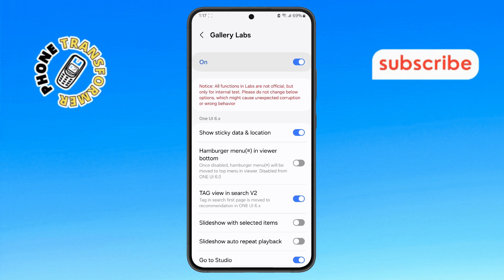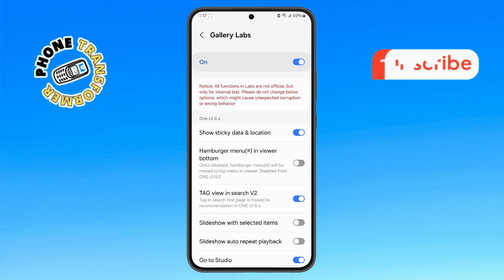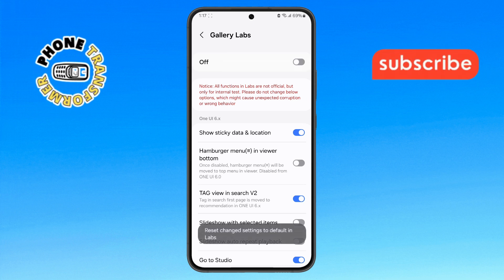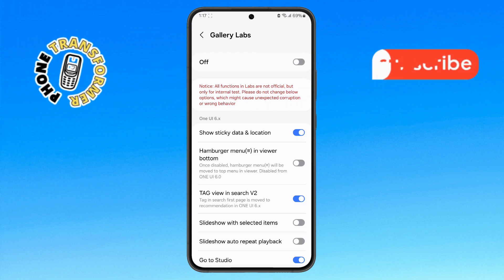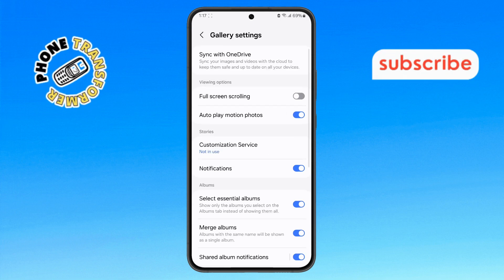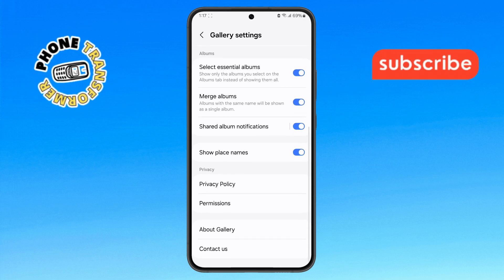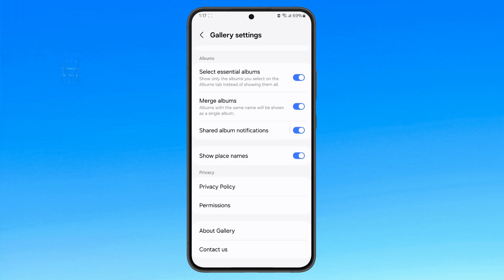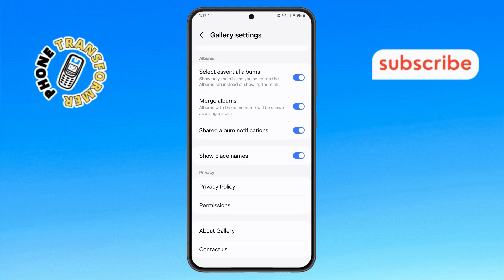How to Turn Off Gallery Labs on Samsung - Step-by-Step Guide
How to Turn Off Gallery Labs on Samsung

Discover the hidden features of your Samsung device with Gallery Labs. While this tool offers advanced options for tech enthusiasts, you might decide to turn it off for a cleaner and more streamlined experience. This video provides valuable insights into what Gallery Labs is and why you may want to disable it. Stay informed about your device’s capabilities and make the most out of its features. Watch to understand this hidden gem on your Samsung phone.

- How to disable Gallery Labs on Samsung Galaxy
- Turn off Gallery Labs settings on Samsung
- Stop using Gallery Labs on Samsung devices
- Samsung phone hidden features: Gallery Labs
- Manage advanced settings in Samsung Gallery Labs